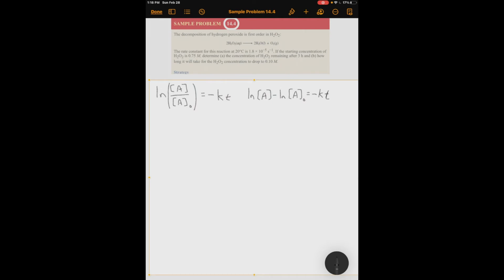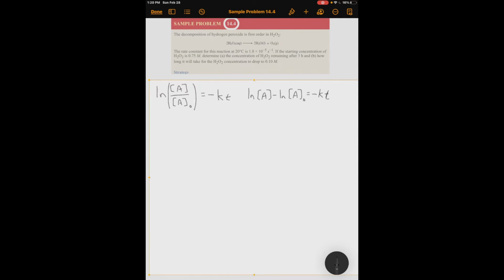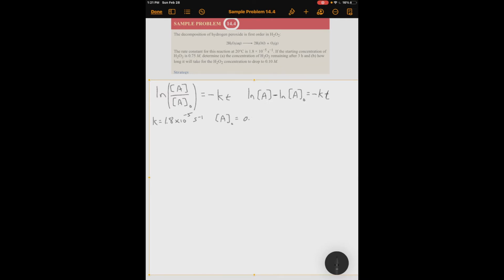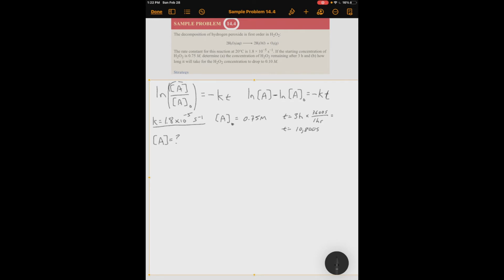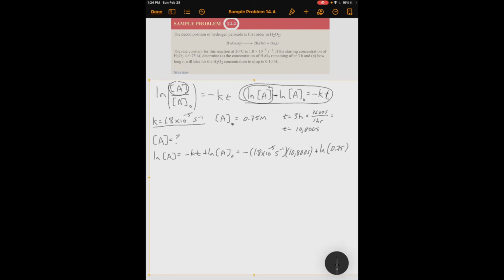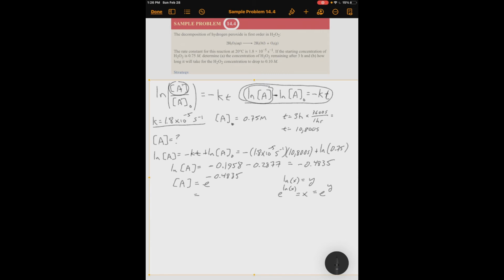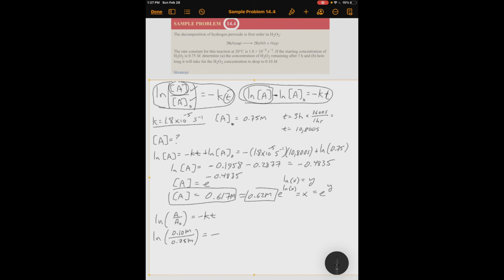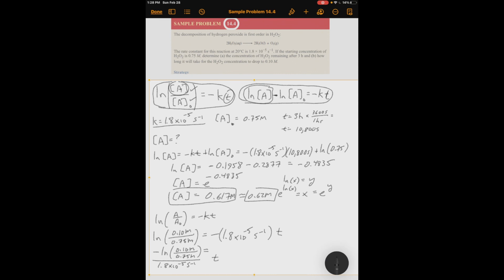Sample Problem 14.4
Kinetics: Calculating Concentrations for Reactions that Follow First Order Rate Laws